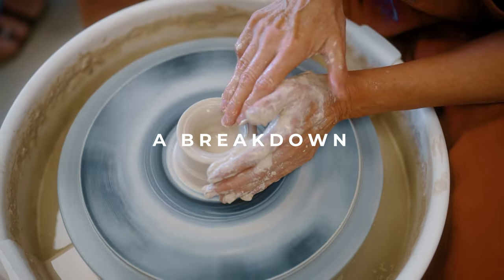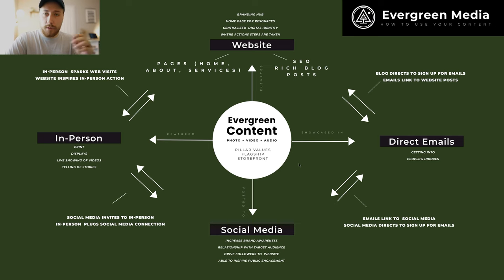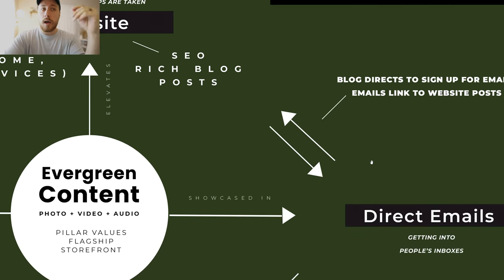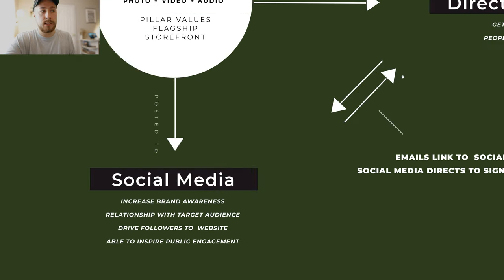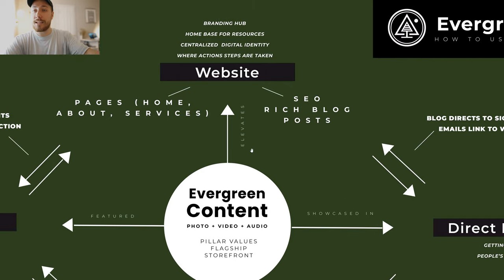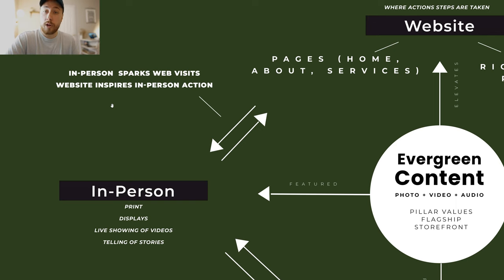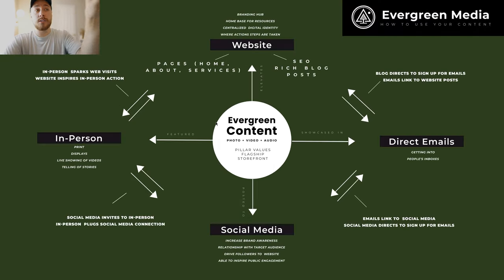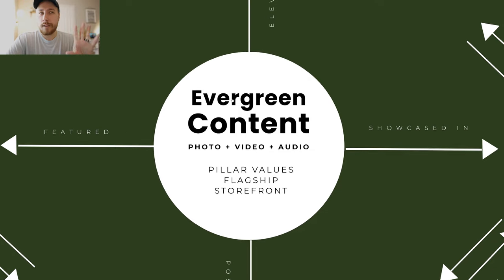How To Use Evergreen Content For Maximum Effect | Breaking Down Our Content Map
Evergreen content possesses the remarkable quality of adaptability, allowing it to be implemented differently in new and fresh ways over an extended period.

It serves as a foundation from which you can create an array of derivative content that resonates with your audience in different ways. By repurposing evergreen content, and using different platforms to deliver your message, you can breathe new life into your messaging for maximum effect.

Visit evergreenmediaproduction.co to work with us!

The video above breaks down our comprehensive content map designed to help organizations visualize how they can universally and repetitively integrate evergreen content. Here is a brief overview of the strategies, tactics, and best practices that will enable you to create a lasting impact with your audience. Don’t miss out on this game-changing resource!